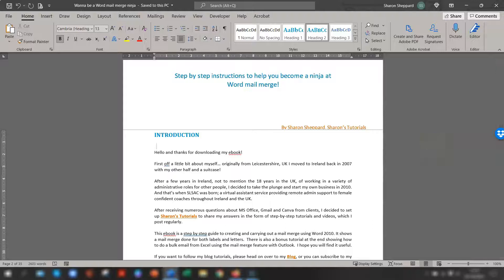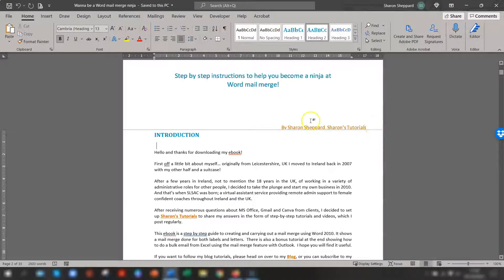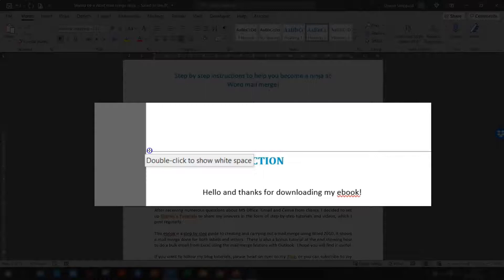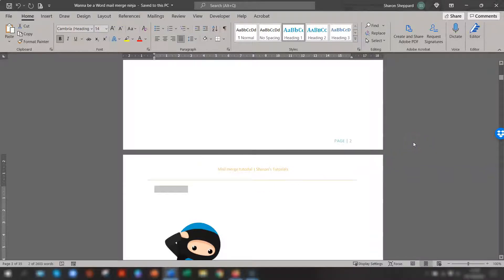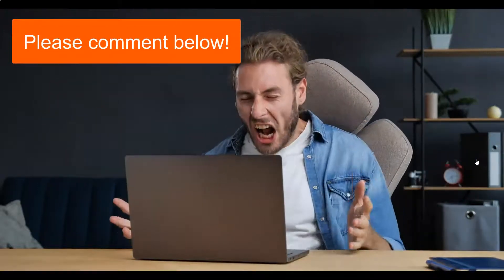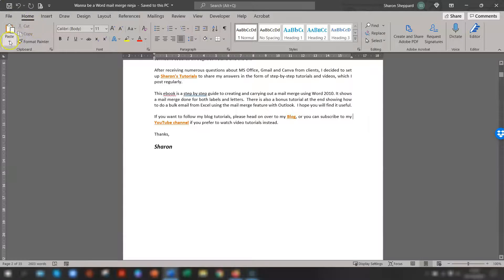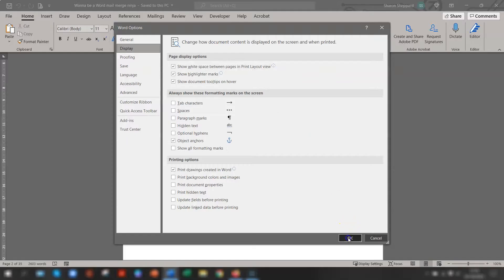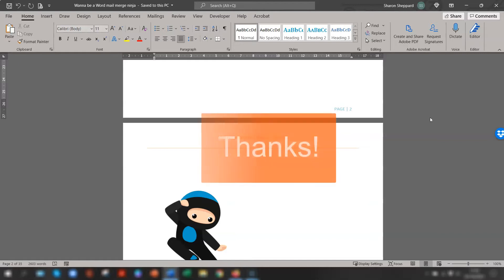Missing Gaps Between Pages In Word? Watch This!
If the white space between pages in your Word document has disappeared along with any headers/footers, then WATCH THIS VIDEO.  I show you 2 different ways to get it back!

Sharon x

⏱ TIMESTAMP ⏱
00:00 Method 1
01:39 Quick favour :)
02:13 Method 2